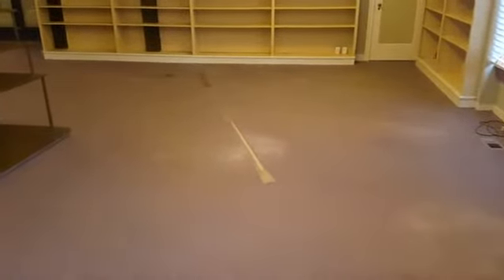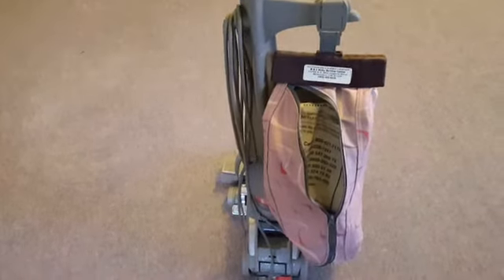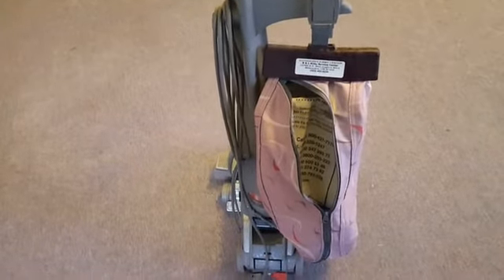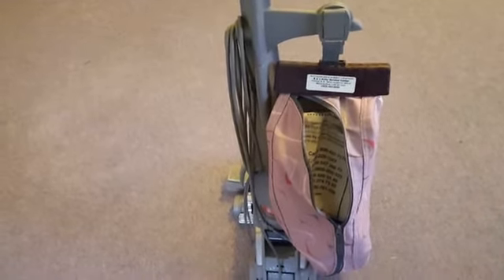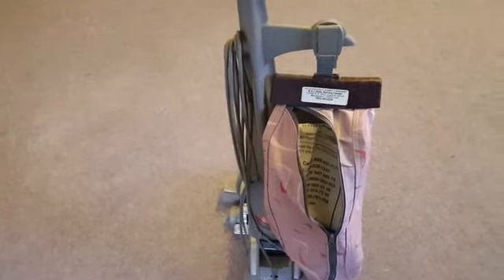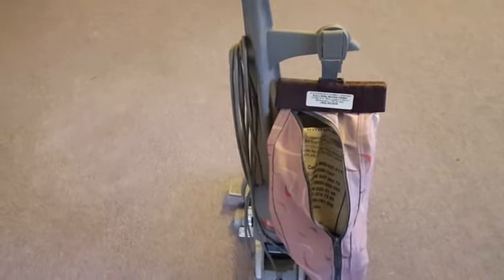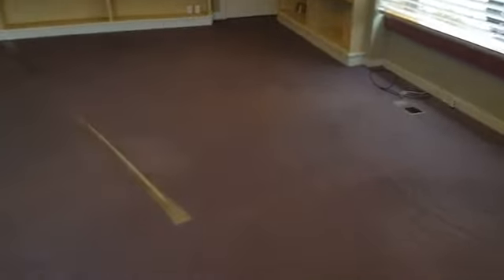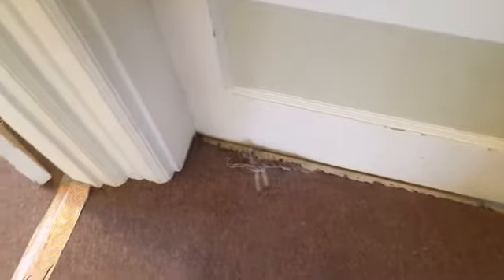Commercial Carpet Cleaning Gladsone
Howells Carpet Cleaning is a premier Commercial Carpet Cleaning Gladstone company. We provide residents of the Gladstone area with exceptional carpet cleaning services. Thank you for considering Howells Carpet Cleaning for the carpet cleaning requirements of Gladstone, Oregon.